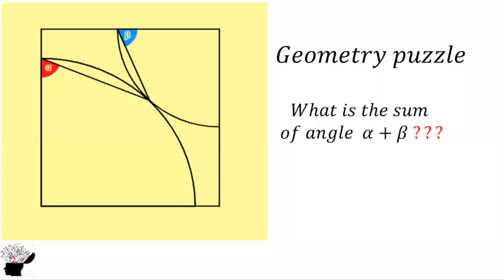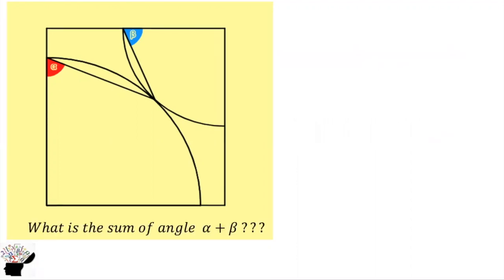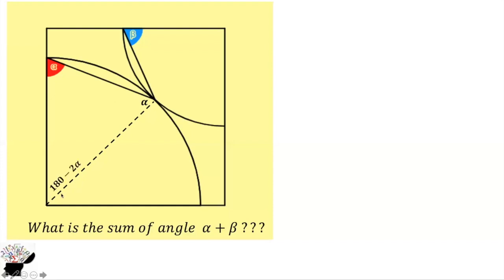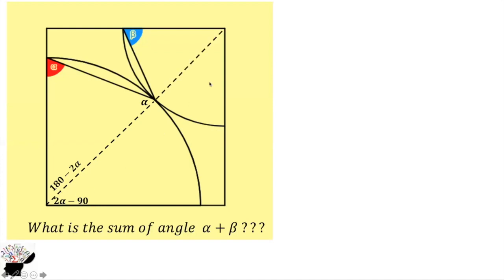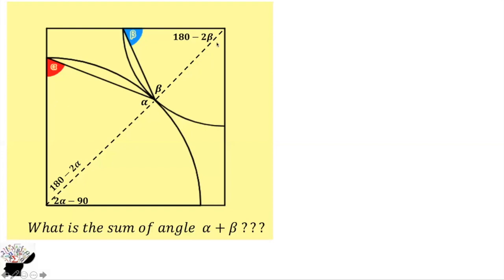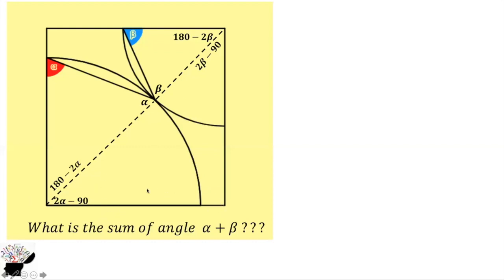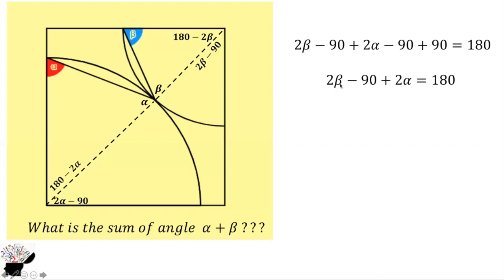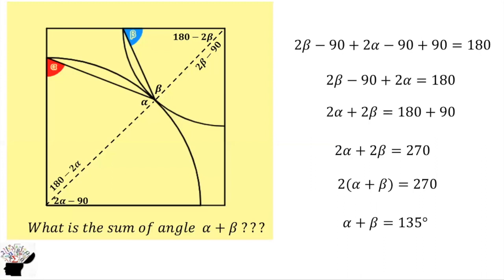Two Quarter circles. Find the sum of angles? Question by Catriona on twitter.